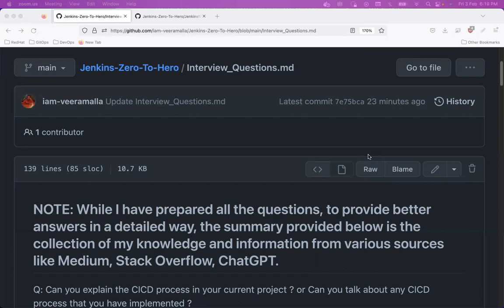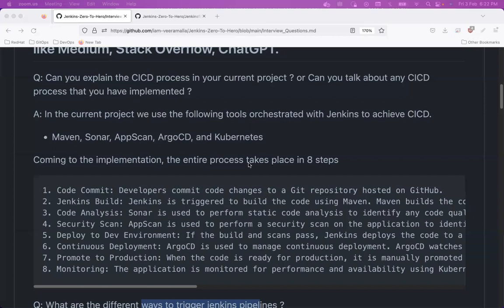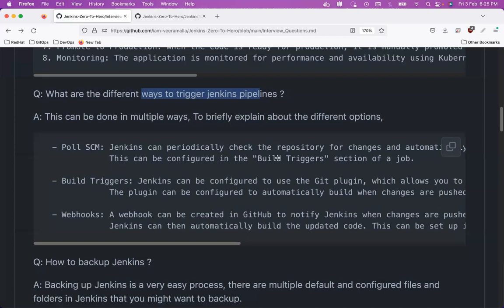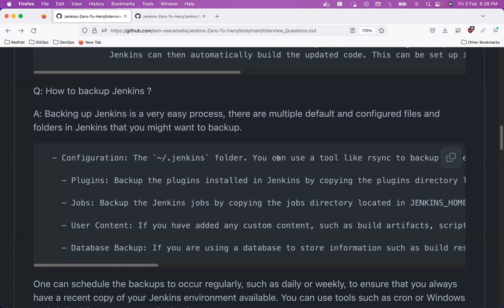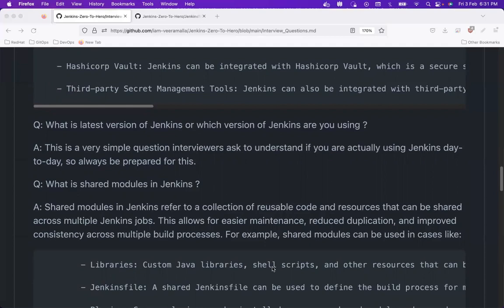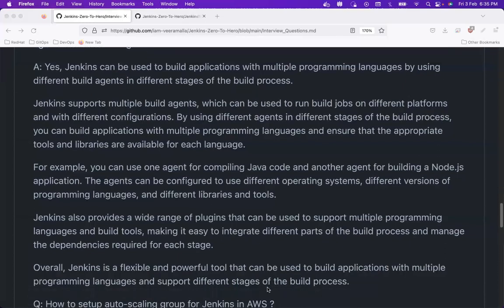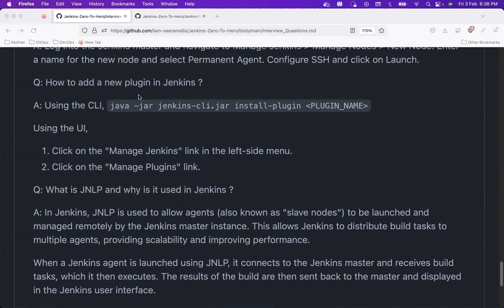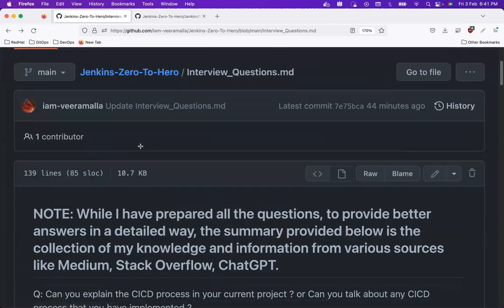Day-21 | CICD Interview Questions | GitHub Repo with Q&A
Hi Everyone, Today's class we will learn about CICD Interview Questions. This video will help a lot for the DevOps interview preparation.

Jenkins CICD Interview Questions with Answers